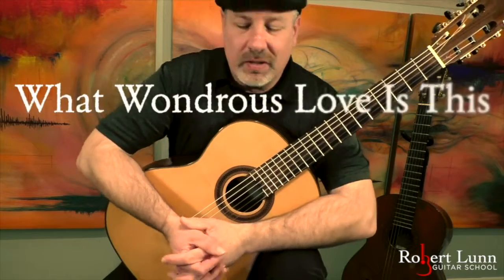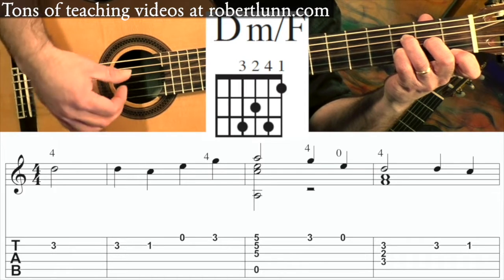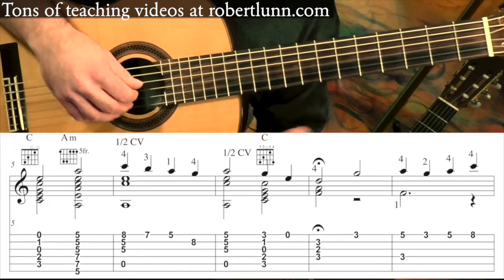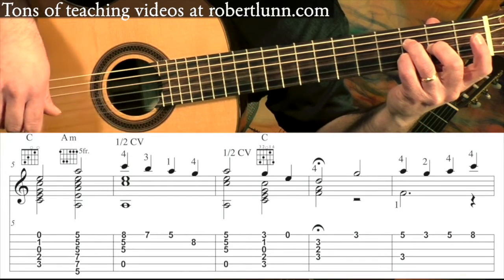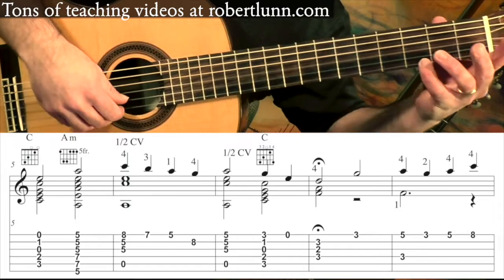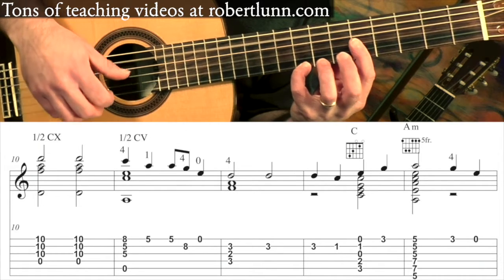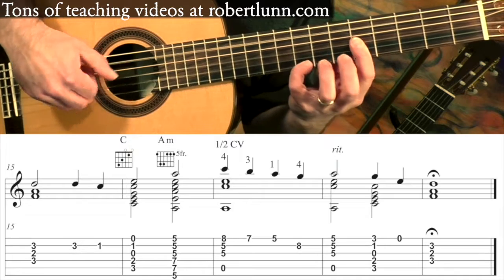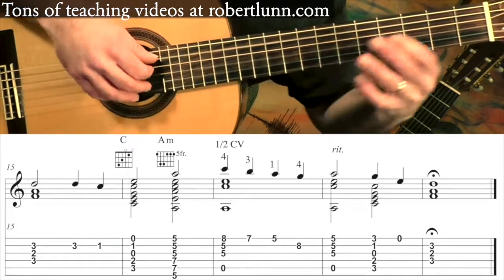WHAT WONDROUS LOVE IS THIS - Full Tutorial with TAB - Fingerstyle Guitar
What Wondrous Love Is This has a beautiful melody that works well on the guitar. This is an old hymn that was first published back in 1811.

An interesting nugget about this piece is that it is in the Dorian mode. The dorian mode can be built by first writing out a natural minor scale (ex.

I hope you enjoy this teaching video. You can see many more by visiting my guitar school found at my website.